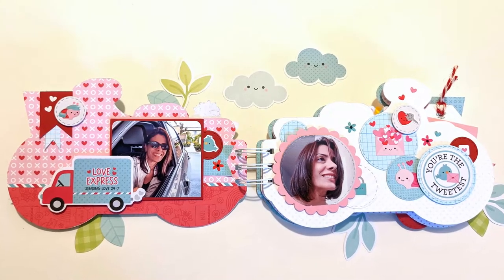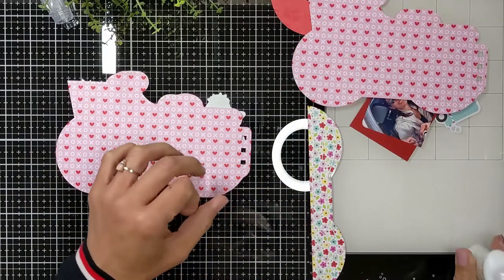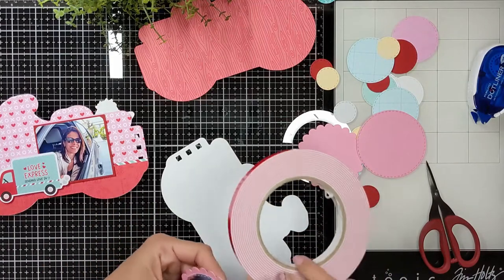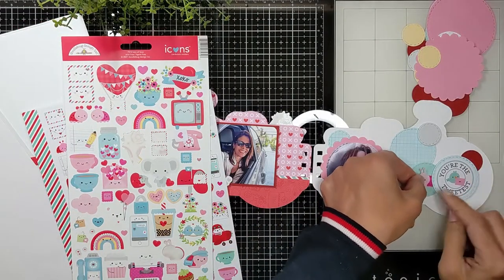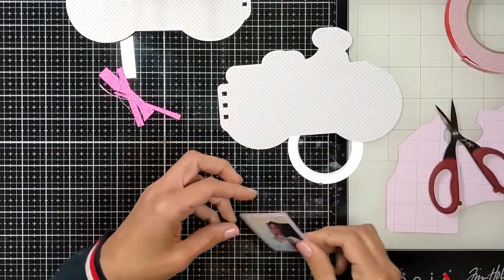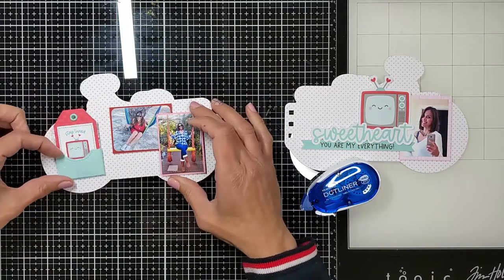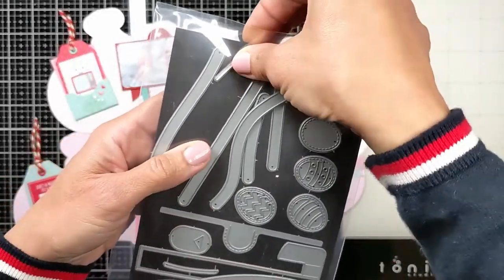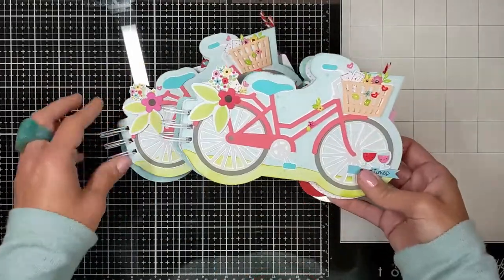2 Albums 1 Collection - Valentine Photo Album - Part 2 - Doodlebug Designs - Lots of Love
This is Part 2 of the Valentine Bike Art journal Album created using Doodlebug Designes recent Valentine 2022 Lot of Love collection.

Self Adhesive Enamel Shapes - Love Is In The Air

Lots Of Love Collection - 6 x 6 Paper Pad

Lots Of Love Collection - 12 x 12 Paper Pack

Art Impressions - Steel Dies - Rounded Rectangle A2 Double Stitched